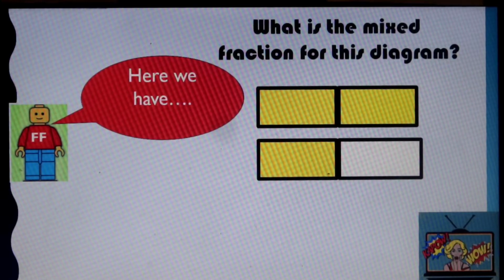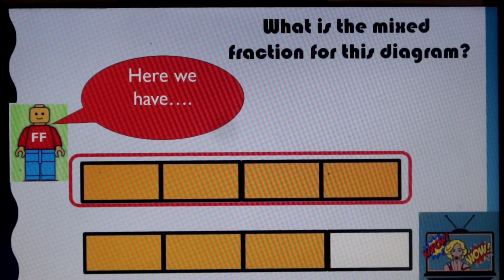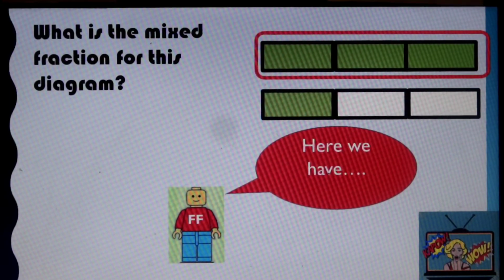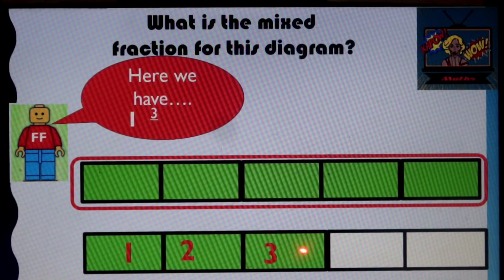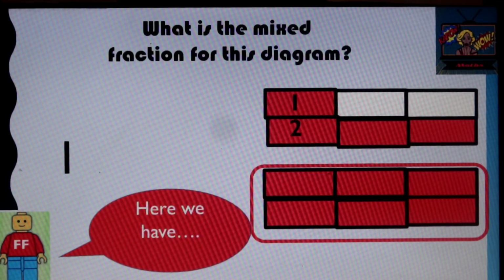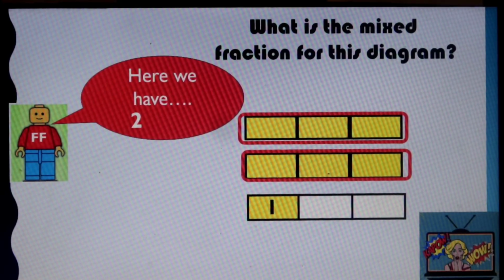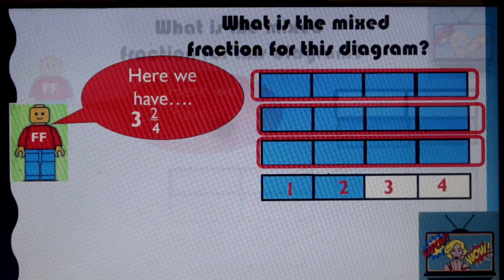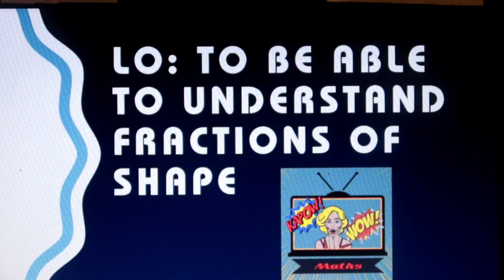Factions of Shape - Kapow WoW Maths